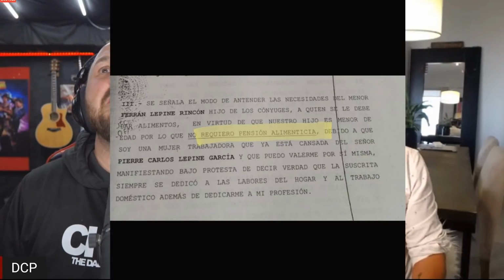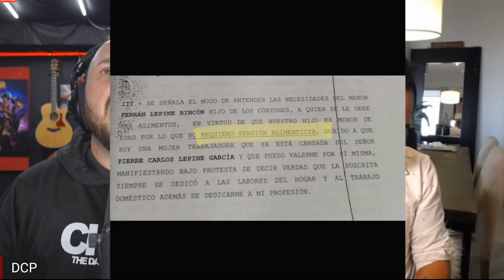The Royalty Family Update With Ferran’s Real Dad, Pierre. The Lawyers Are Going Hard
RPO CONESTOGA MALL
WATERLOO ON N2L 0B8